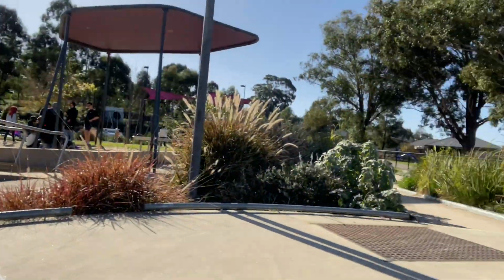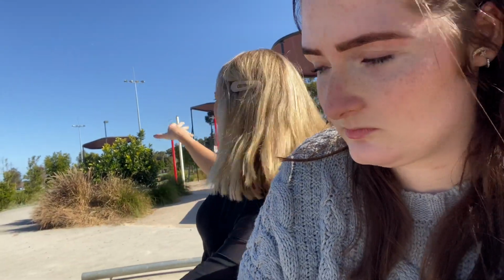Occupation and Environment - Chloe Price and Rachel Fox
Assessing the environment for barriers and enablers